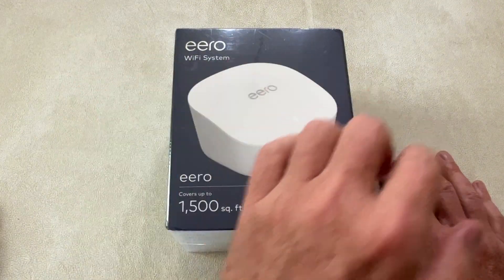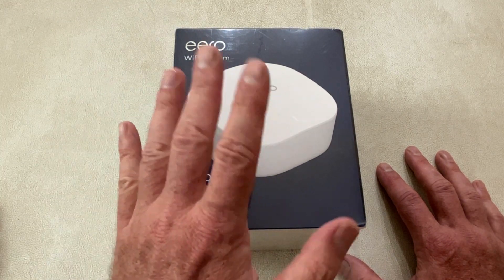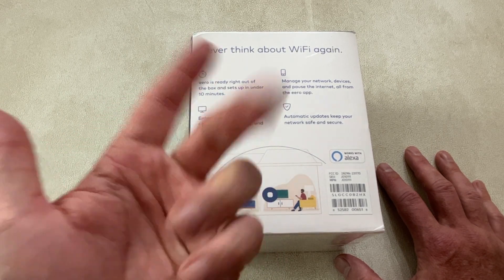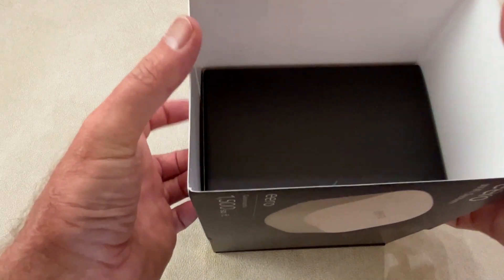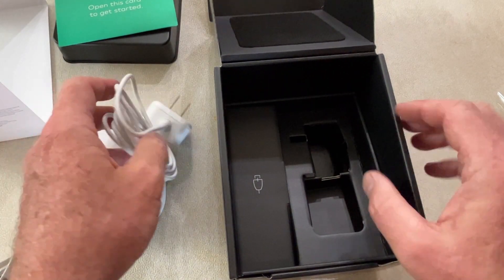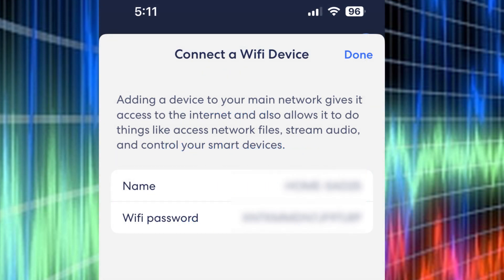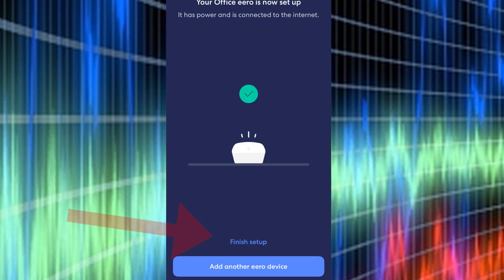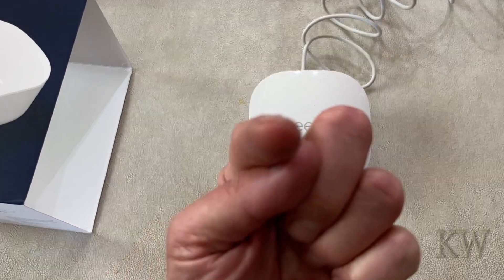How-To Add A EERO Extender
If you already are using a EERO router and need to extend your wireless coverage, then you might want to look an another EERO router and use it as an extender.